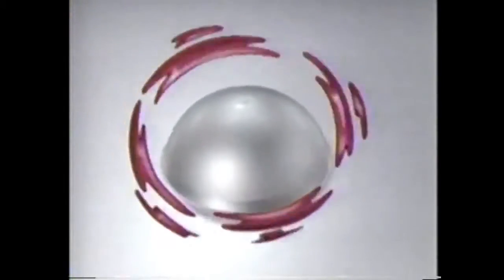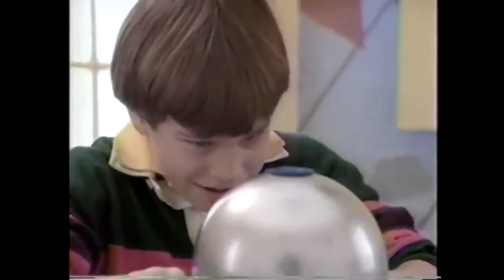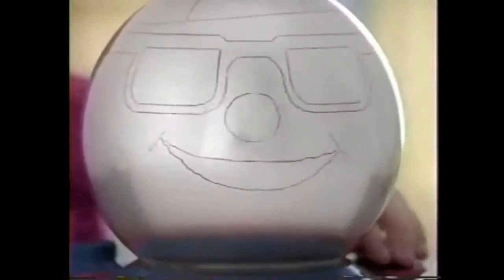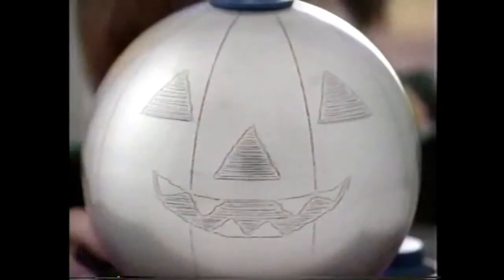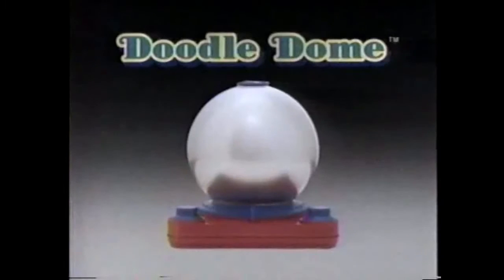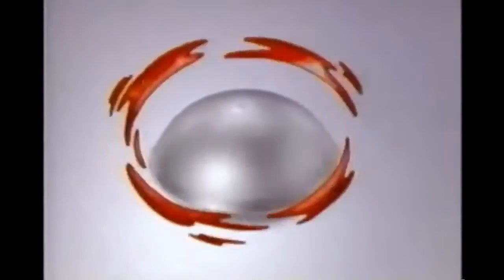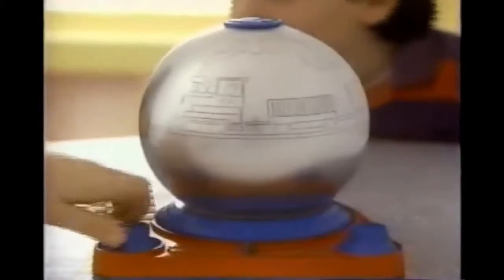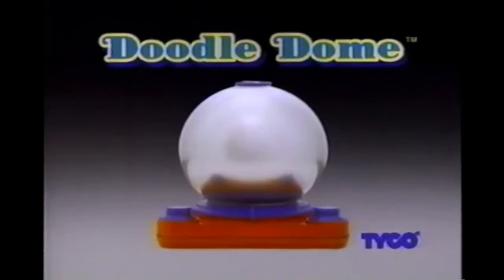Adverts, Long Vs Short - Doodle Dome (1992)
Another One Of These